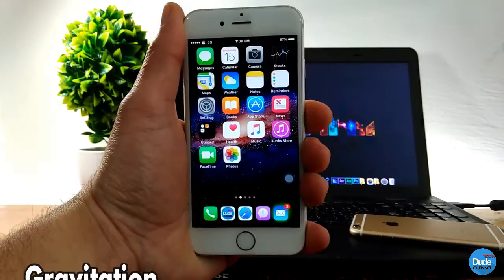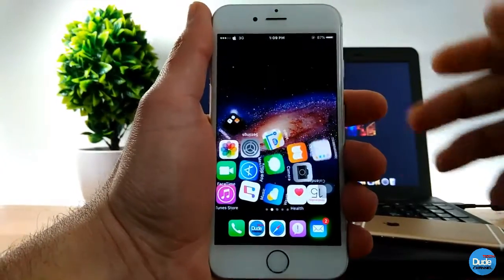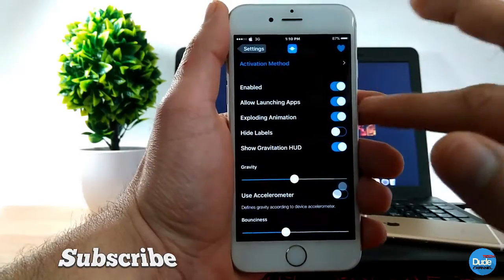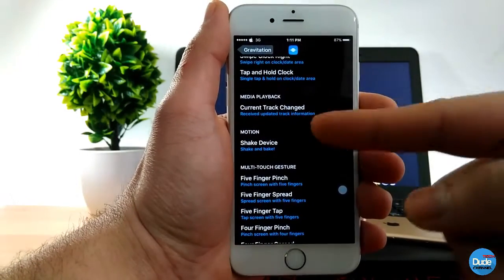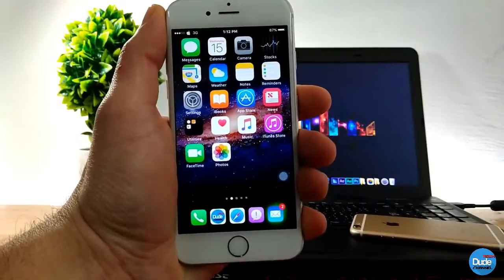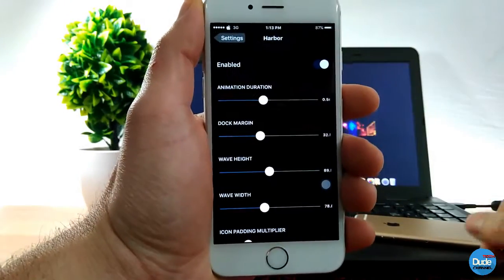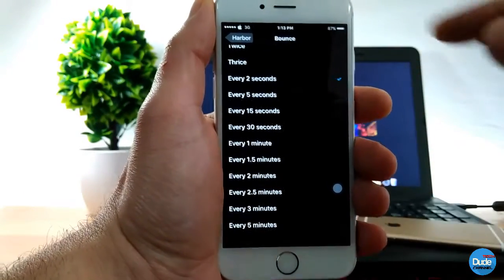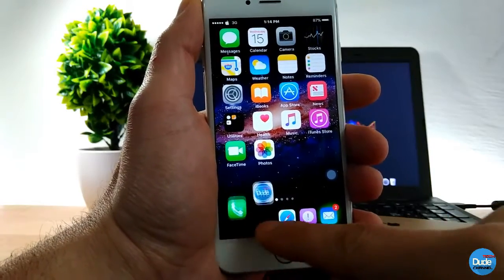Top New Cydia Tweaks IOS 10.1.1 - 10.2 JB / 2017📲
Today is video Tweaks as below :

1. Gravitation
2. Harber
3. Spiral
4. Single Line Date
5. FaceDown

: paxcex.github.io
: repo.applebetas.tk
: repo.applebetas.tk
: skylerk99.github.io
: rishanan.github.io
: rpetri.ch/repo
: rpetri.ch/repo